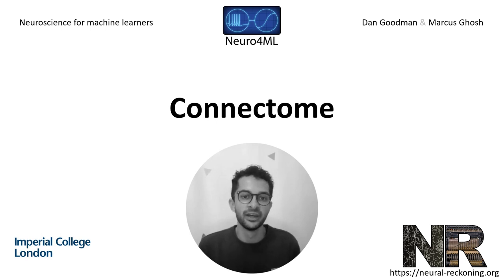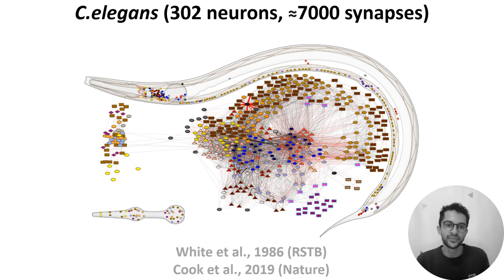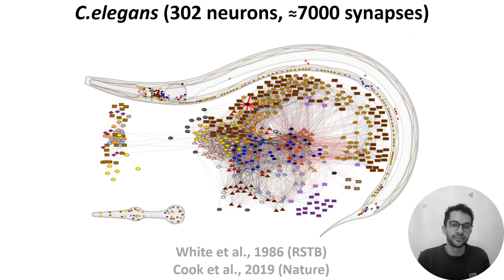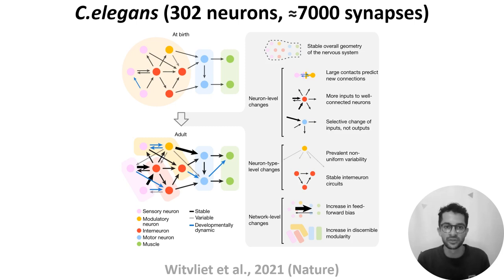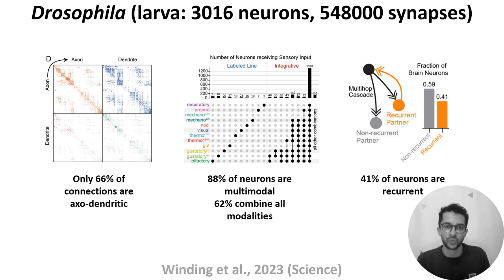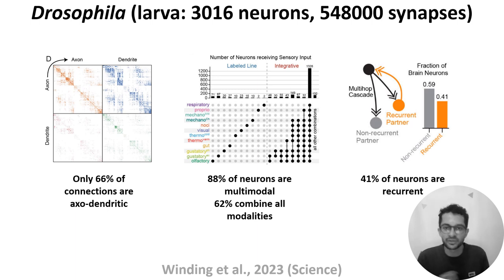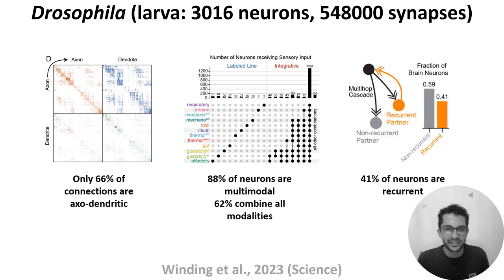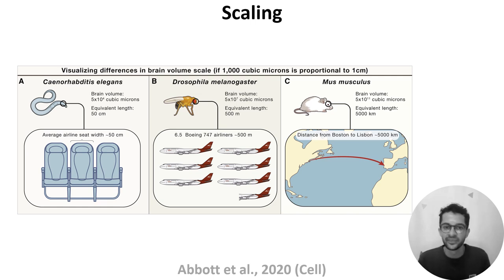W3 V0 - Connectome